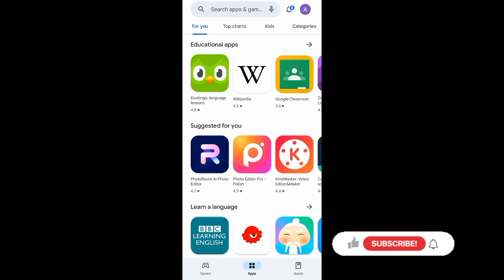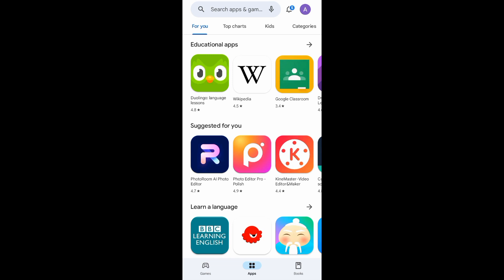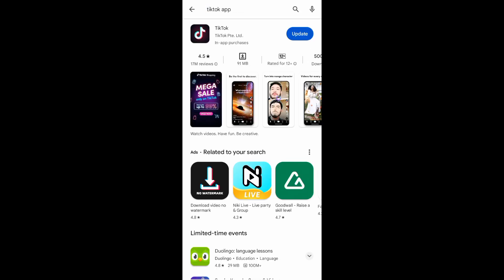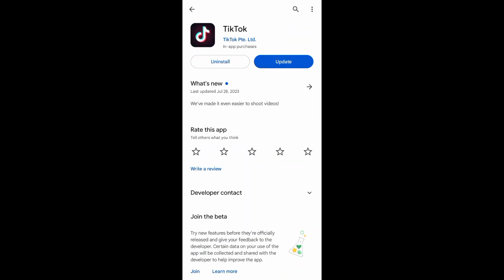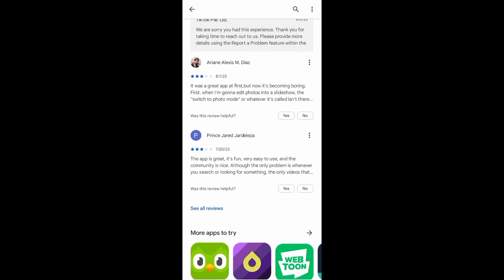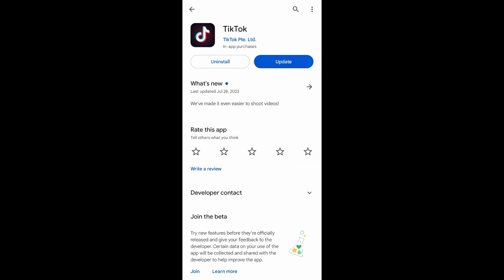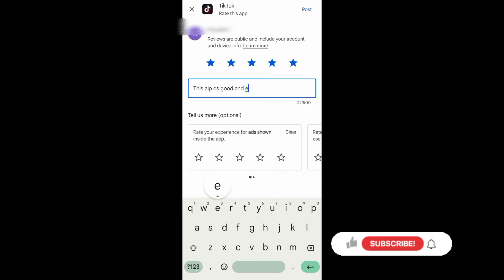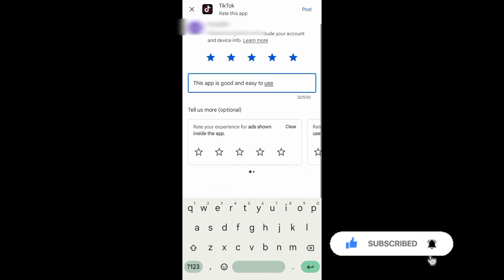How to Rate App in Google Playstore | Easy 1 Minute Tutorial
In this enlightening guide, we demystify the process of leaving reviews and ratings, helping you share your valuable insights and experiences with fellow app enthusiasts. Join us as we unravel the art of app appreciation and contribute to the dynamic Play Store community effortlessly.